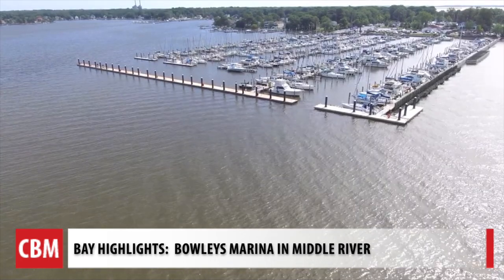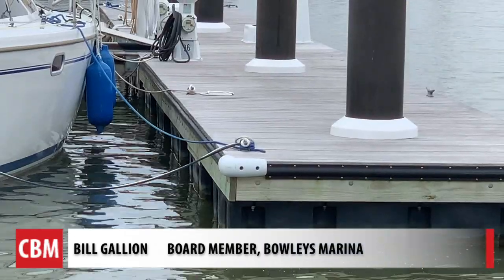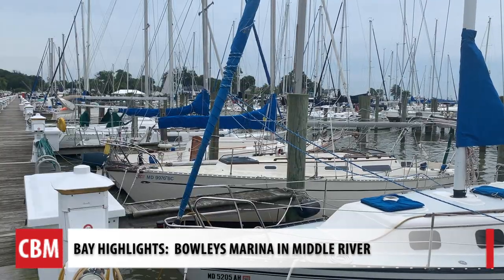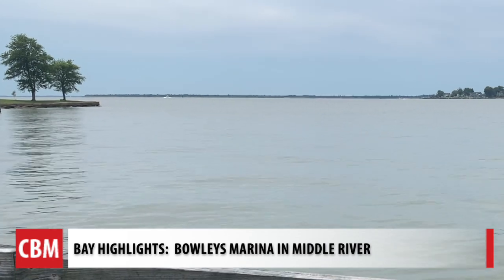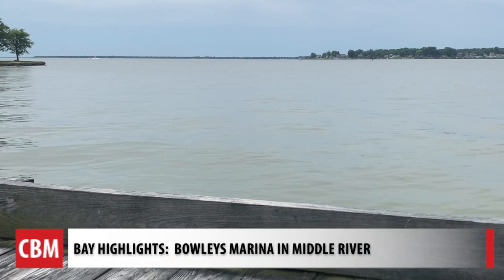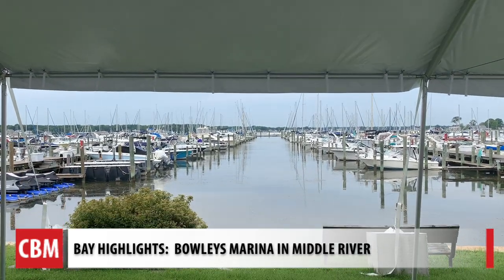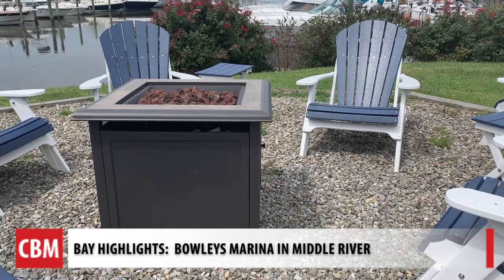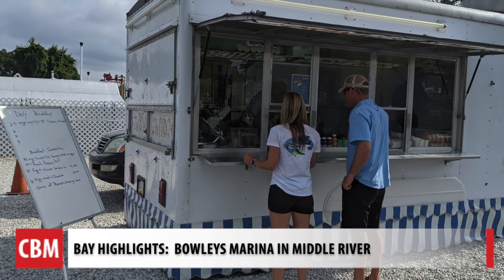Bay Highlights: Bowleys Marina in Middle River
With brand new docks, a pool and playground, Bowleys Marina is an upscale resort-style, family friendly marina just minutes from the Bay.